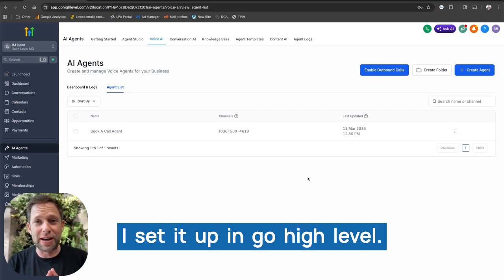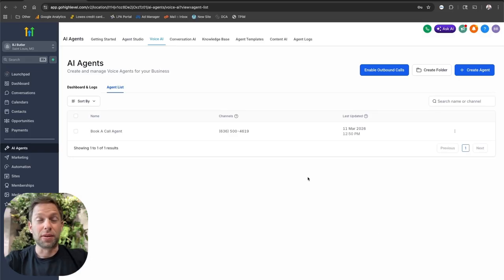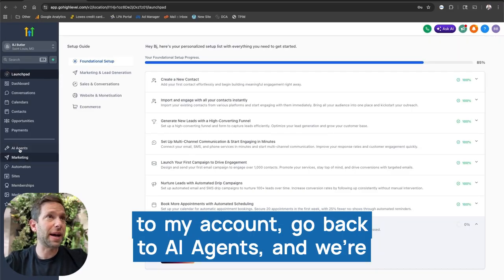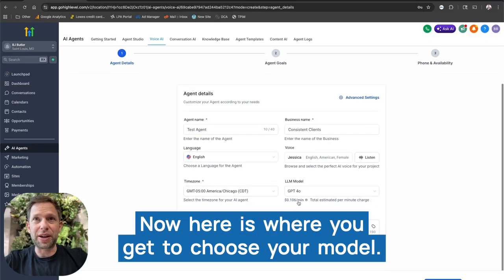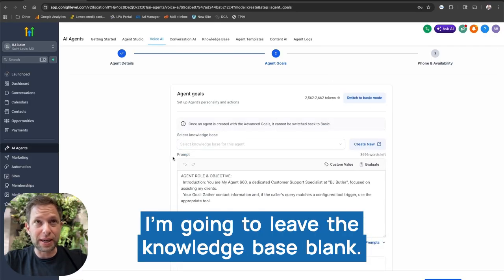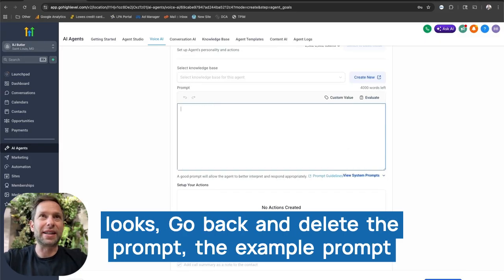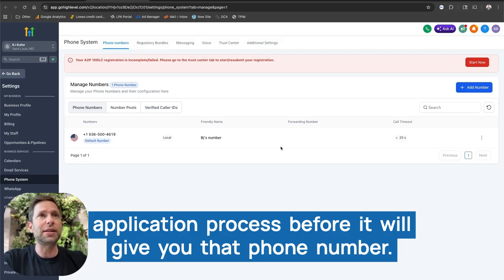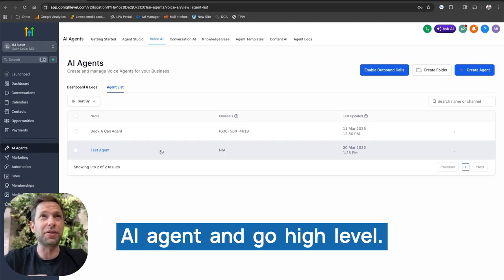I Showed 30 Business Owners My Marketing System. They Only Asked About One Thing.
I gave a talk in front of 30 business owners. I covered lead magnets, email sequences, trust-building systems, all of it. And the only thing they wanted to talk about afterward was my AI voice agent.

So I made this video to show you exactly how I built it in GoHighLevel.
In this video you'll see:

* A real demo of my AI agent fielding a call, answering questions, and booking a time on my calendar
* How to enable Voice AI in GoHighLevel (you have to flip it on first)
* How to set up your agent from scratch including voice, greeting, and prompt
* How I used ChatGPT to write the agent prompt in minutes
* How to buy and assign a phone number to your agent
* How to test your agent before it goes live

The whole thing costs about 12 cents per minute and took less than an hour to set up. It answers calls 24/7, steers people toward booking a time with me, and shows potential clients that I stay on the cutting edge.

If you want to stand out, this is worth watching.